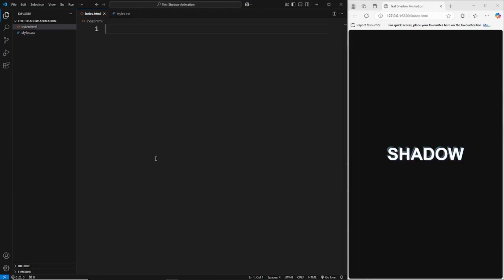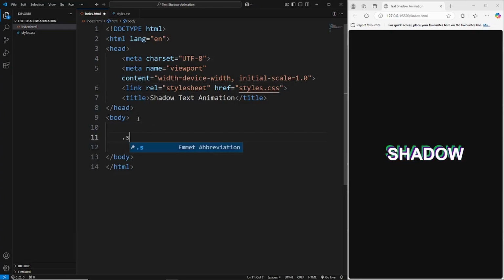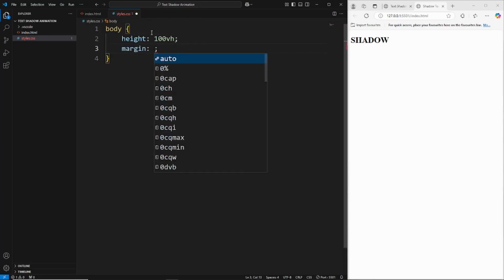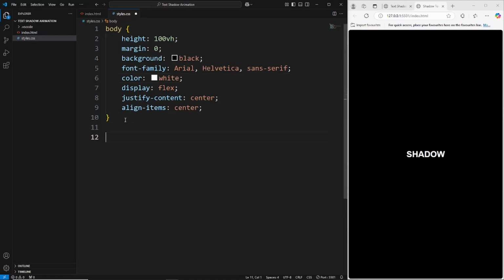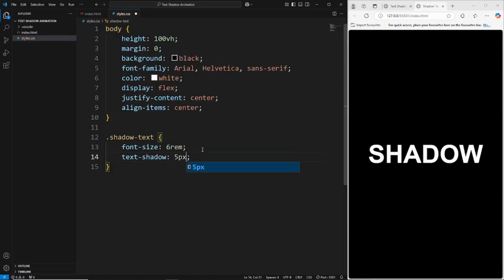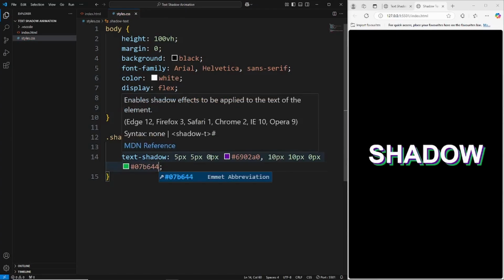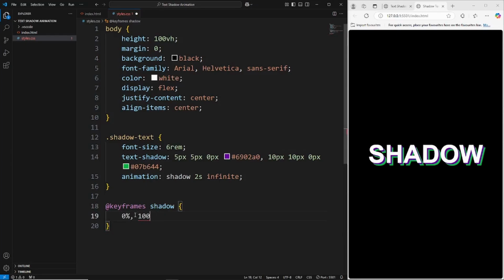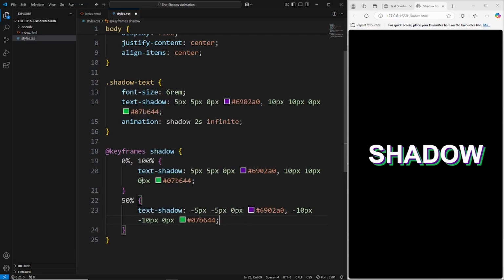Create THIS SHADOW Text ANIMATION using JUST CSS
This week we will be creating a shadow text animation using JUST CSS!

*COMMUNITY NOTE*